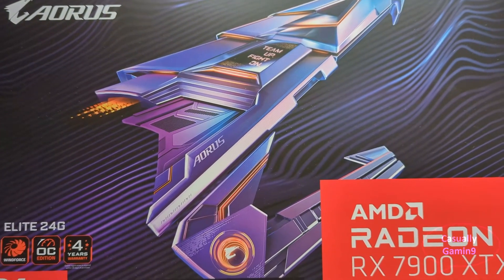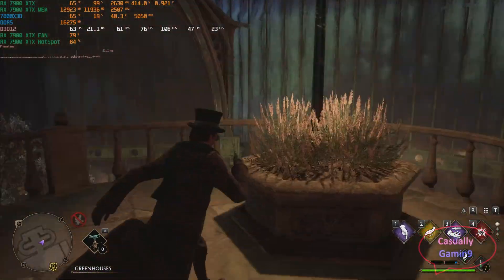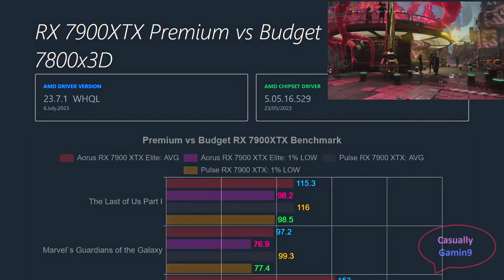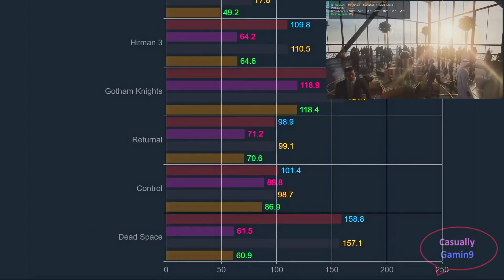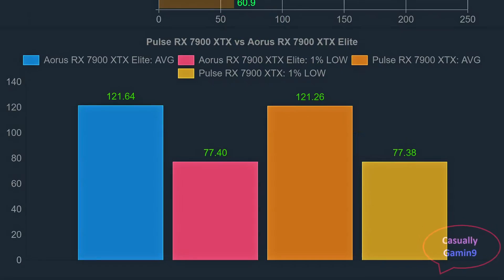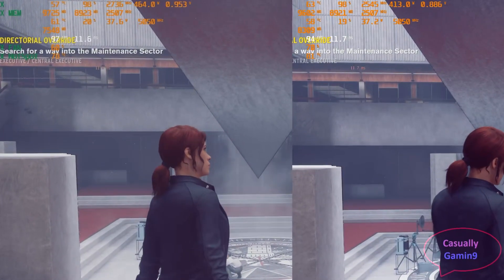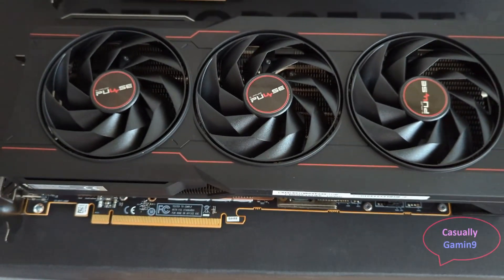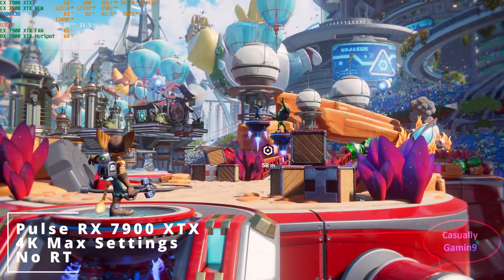Sapphire Pulse RX 7900 XTX vs Aourus RX 7900 XTX Elite review | 1440p | 7800X3D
Sapphire Pulse RX 7900 XTX vs Gigabyte Aourus RX 7900 XTX Elite benchmarks, budget vs premium cards, in 12 games using a 7800X3D at 1440p.

GPU: AORUS Radeon™ RX 7900 XTX ELITE 24G
CPU: AMD Ryzen 7 7800X3D PBO Curve All Core -15
Motherboard: ASUS ROG STRIX X670E-F GAMING WIFI
Memory: Corsair Vengence DDR5 32GB Current timings 6000: C30
CPU Cooler:  Thermalright Phantom Spirit 120 SE
Case: Lian Li LANCOOL II Mesh Type C
PSU: BeQuiet!  STRAIGHT POWER 850W
SSD Games: Samsung 980 PRO M.2 NVMe SSD, 2 TB, PCIe 4.0
SSD OS: SABRENT ROCKET M.2 NVM

0:00 Intro
0:14 Cards overview
0:55 Tuned settings used
1:06 Benchmark runs
1:55 Benchmark table
4:38 Overall results
4:55 Prices
5:10 Fan Curve
5:23 Hot Spot Thermals
5:53 Power and Clock
6:38 Power Spikes
7:10 Conclusion